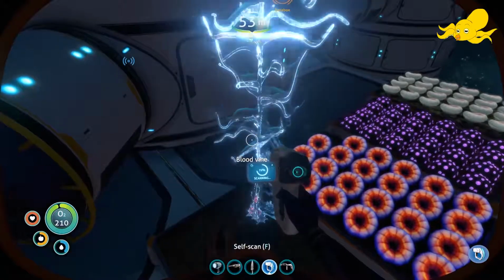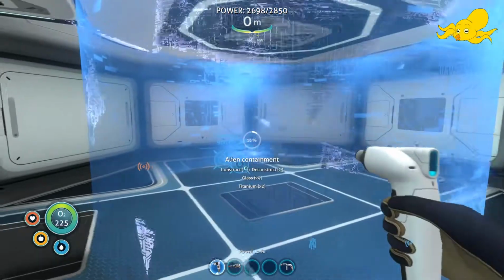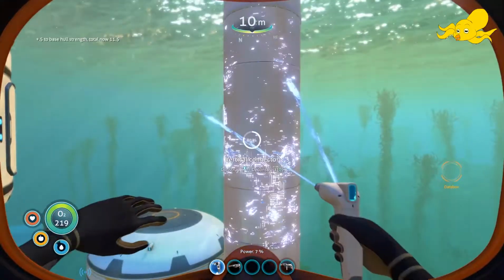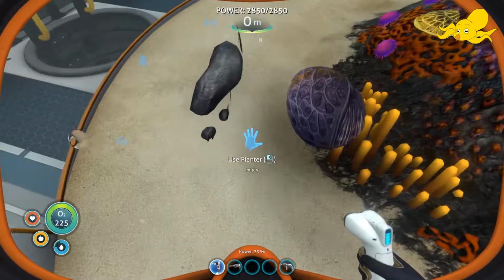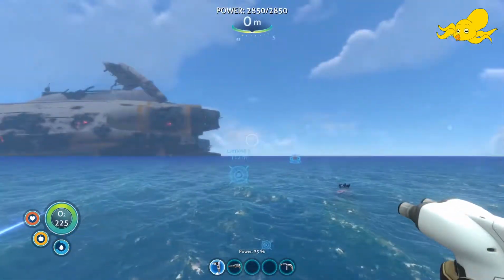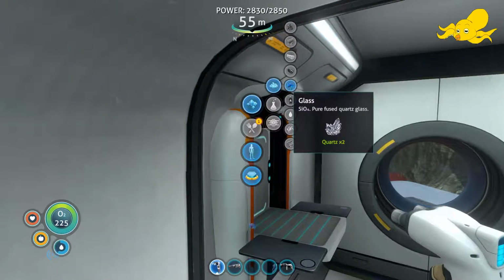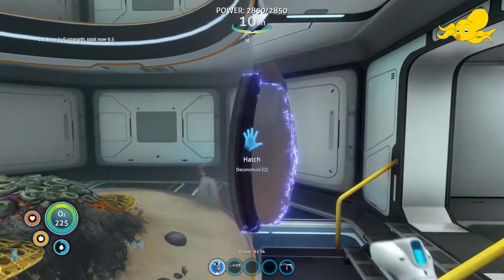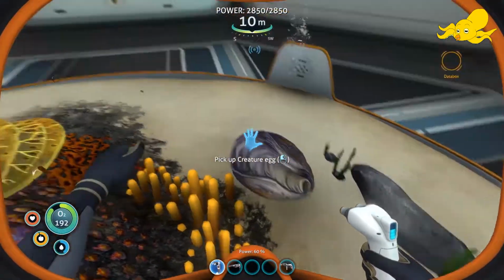Mage Plays - Subnautica 28 - Prep for the Deep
Well, time to enjoy the surface one last time before diving down deep.